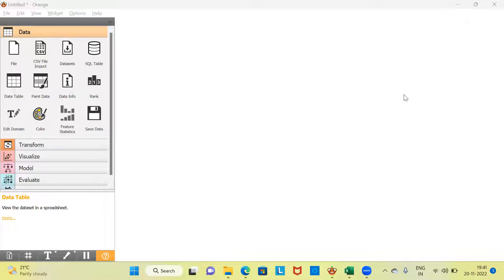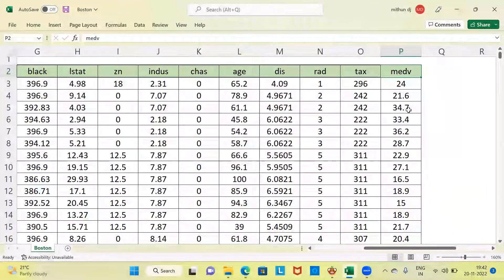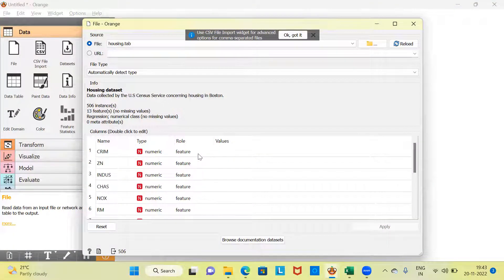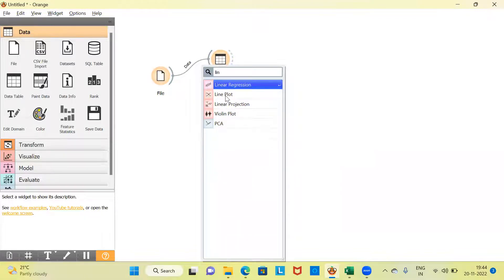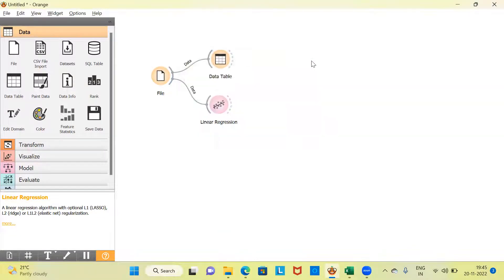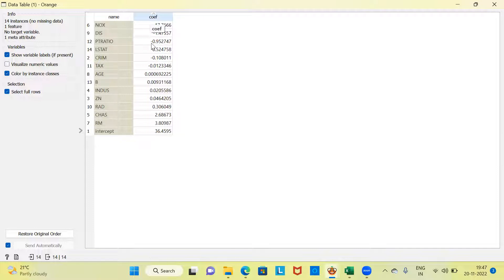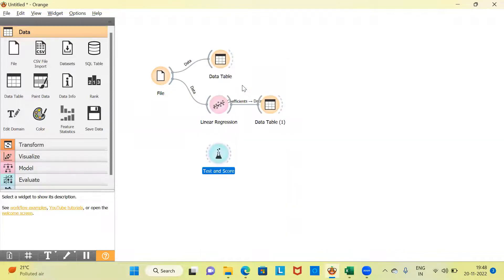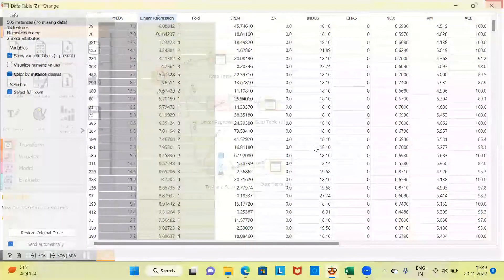Learn Linear Regression using Orange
In this video we discuss how to build a Linear Regression model using Orange